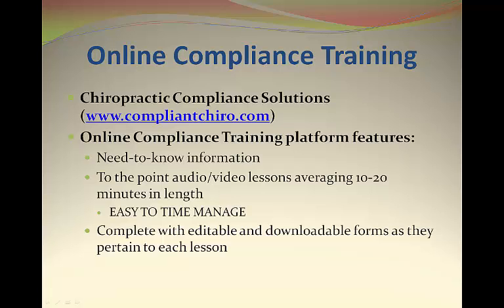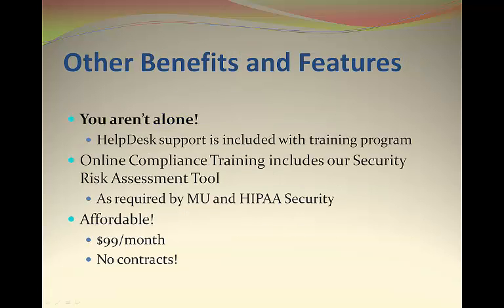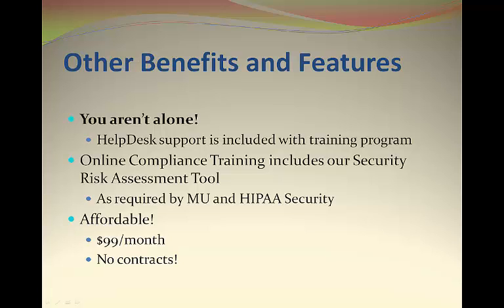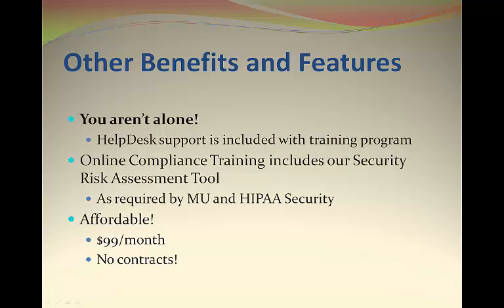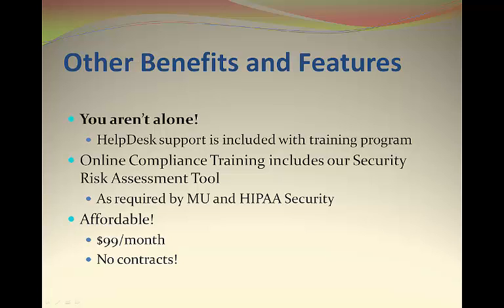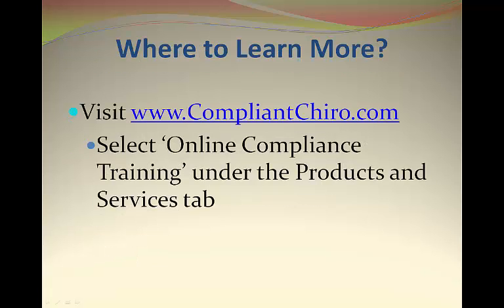Where to get Compliance Training for Chiropractic Practices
A customized and comprehensive compliance plan is required for practices to have implemented.  Don't make the mistake of purchasing an "editable" binder with great intentions to customize it.  There is a better answer and a more efficient way to help you and your practice appropriately listen to compliance!  Listen to this short commonly asked HelpDesk question and response for more information on this topic!